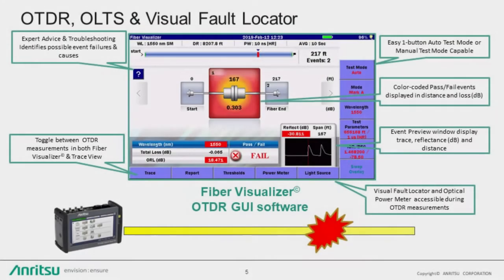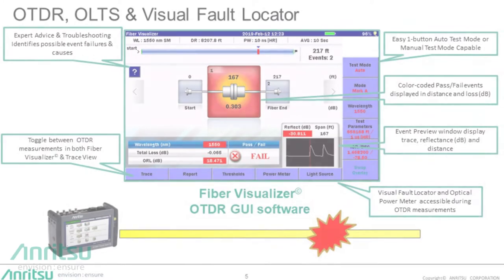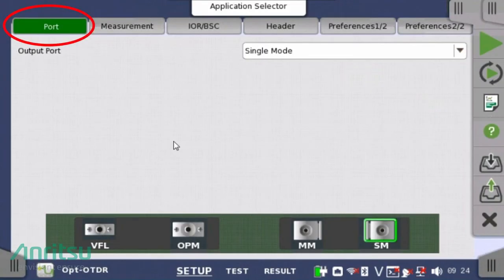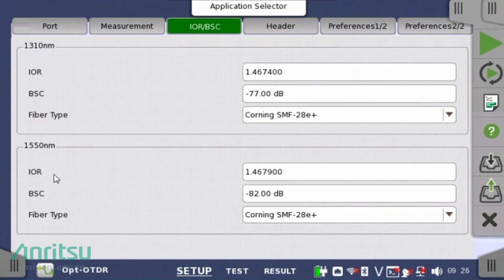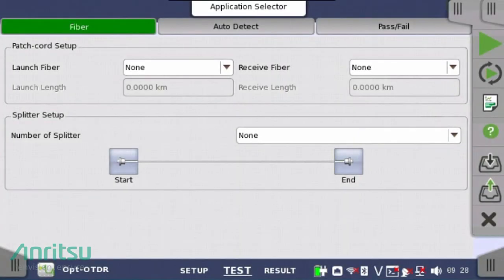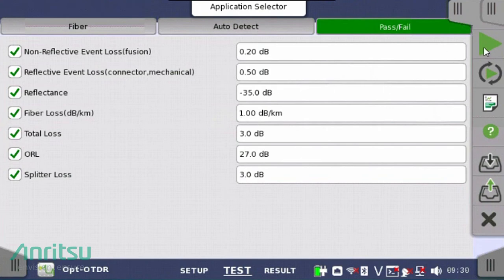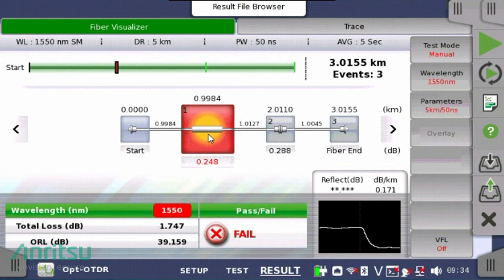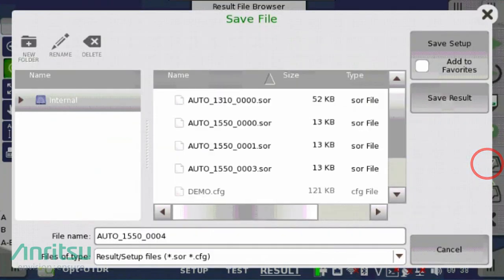Learn How to Perform OTDR Test Using the Anritsu Network Master Pro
This short video will teach you how to perform OTDR measurement on the fiber directly.